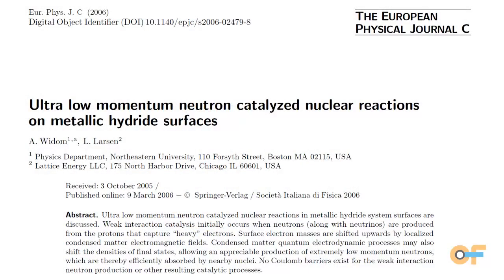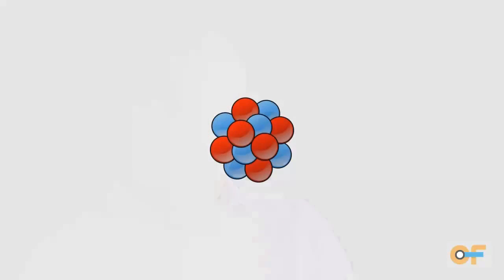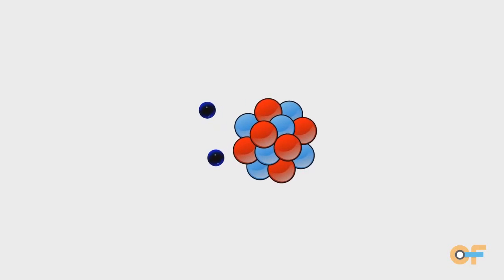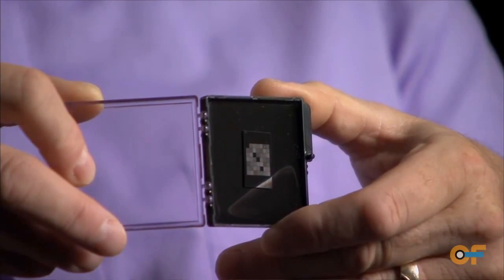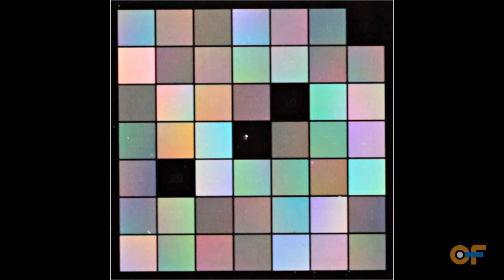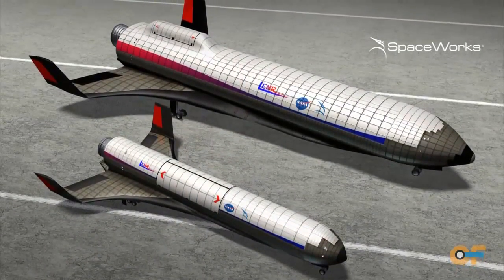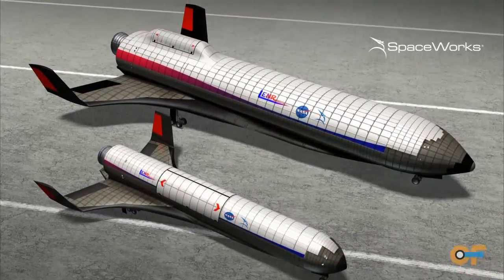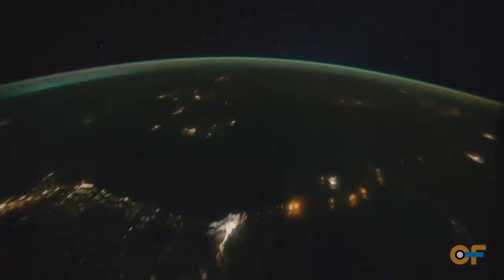LENR Testing at NASA Langley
Senior NASA scientist Dr. Joseph Zawodny discusses the work being done at NASA Langley Research Center regarding low-energy nuclear reactions. Scientists there have developed a unique technique for testing a theory, the Widom-Larsen Theory, that they believe explains the anomalous heat and other aspects of experimental results in this field carried out over the last 23 years.

This technology is also known as cold fusion, although many, including NASA and the authors of this theory, do not believe that fusion is occurring and object to the term, preferring LENR or low-energy nuclear reactions. Other researchers in the field, including Prof. Peter Hagelstein of MIT, do believe fusion is occurring. See below for links to a recent lecture by him and a video of a small cold fusion device being demonstrated in his office at MIT.

For further details of the work being carried out at NASA Langley, see the article linked to below by NASA chief scientist Dennis Bushnell, which gives a background of this technology and its future potential..

Low Energy Nuclear Reactions, the Realism and the Outlook
by Dennis Bushnell, Chief Scientist, NASA Langley Research Center

Recent videos of Peter Hagelstein of MIT

In addition to research being carried out at NASA and MIT, several other universities are currently carrying out research on the same or similar technology, including Dr. Robert Duncan at the University of Missouri and Dr. George Miley at the University of Illinois Urbana-Champaign. There are also at least a half a dozen companies currently seeking to commercialize cold fusion/LENR. A group of high school students in Italy have also built their own cold fusion device, called the "Athanor." Attempts are now underway in Italy by at least two groups to replicate the device and verify the experimental results.

to following the developing LENR story worldwide .